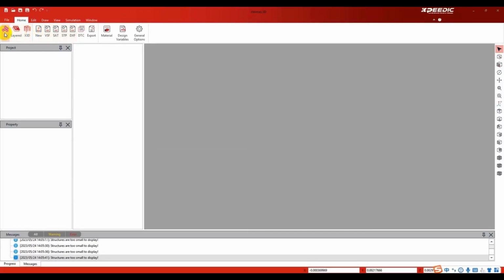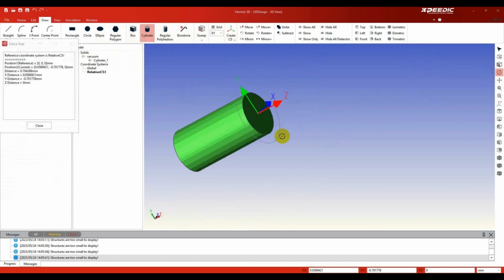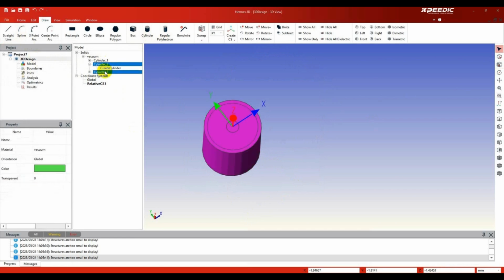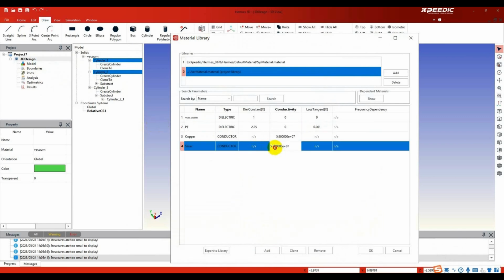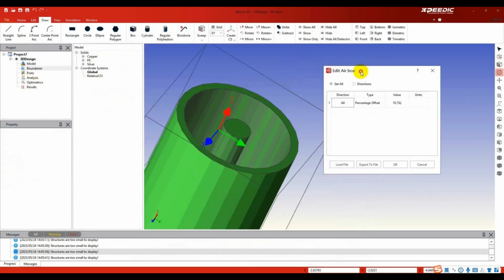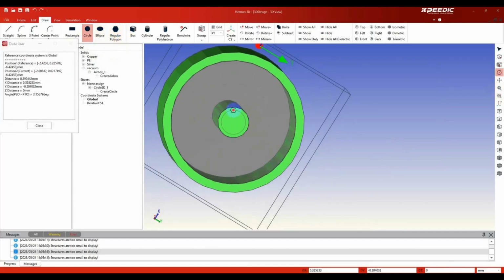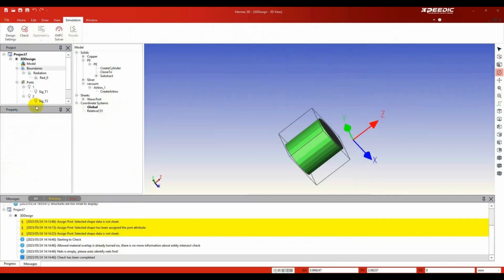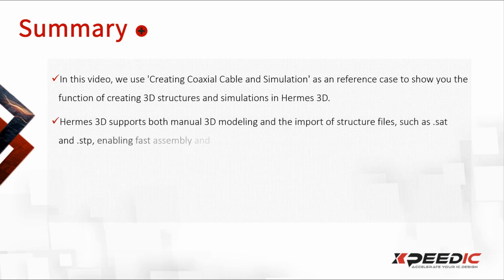How to create Coaxial Cable and run simulation in Hermes 3D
We will use Xpeedic’s Hermes 3D platform to show you how to create Coaxial Cable and run simulation, including:
Create cylinder and edit dimensions;
Perform Subtract Boolean operation;
Add material parameters and assign materials;
Add Wave port and run simulation.